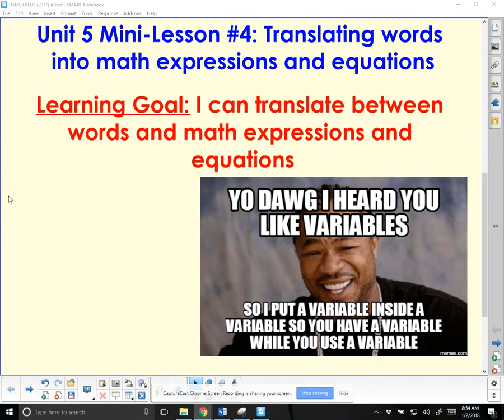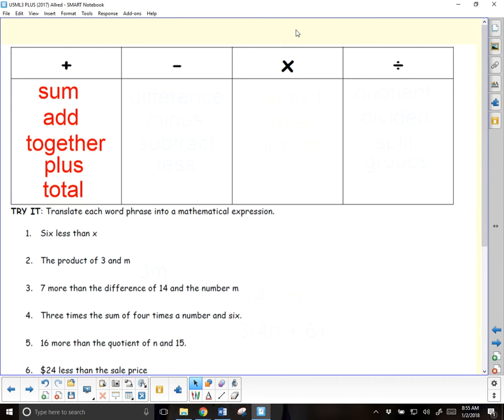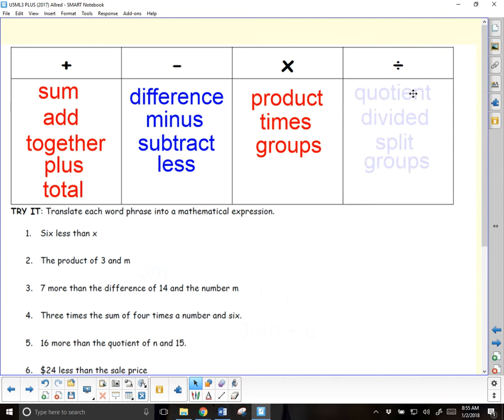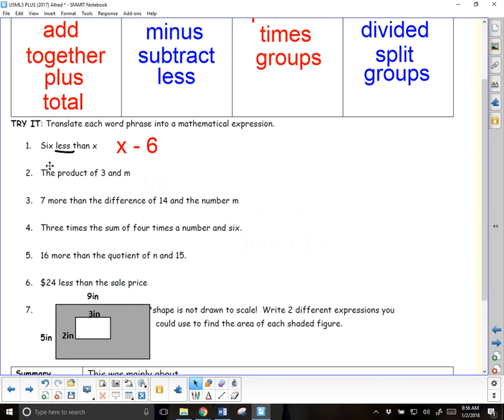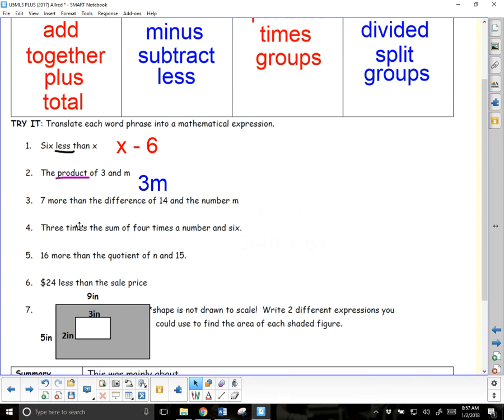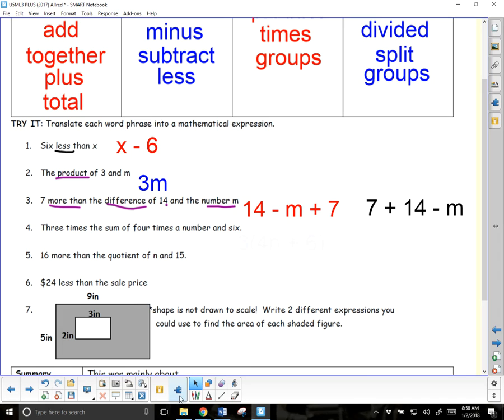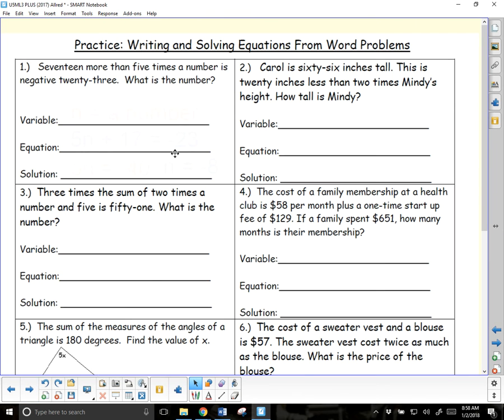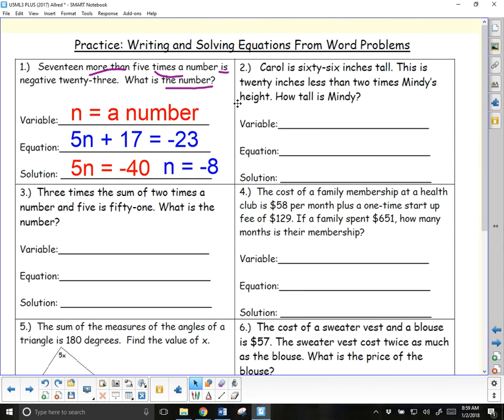Unit 5 ML #4: Translating (PLUS)